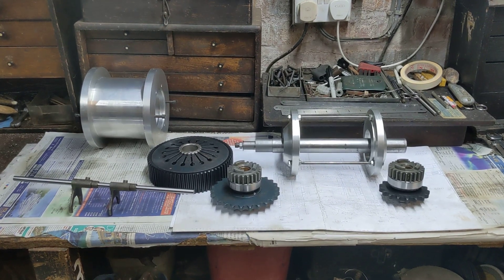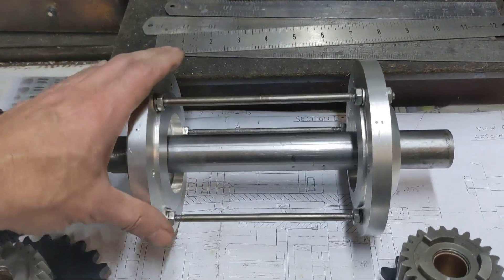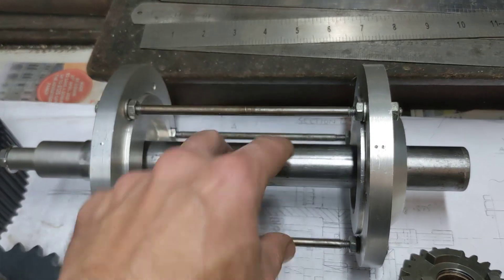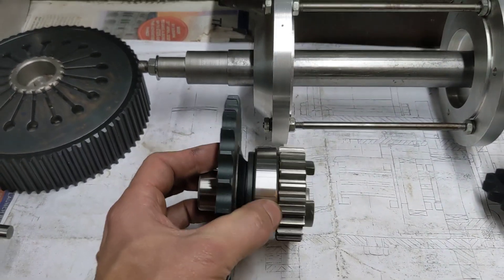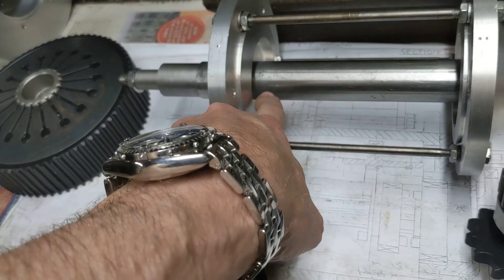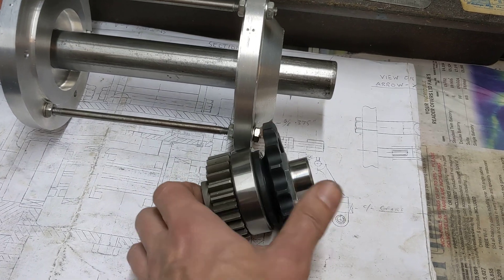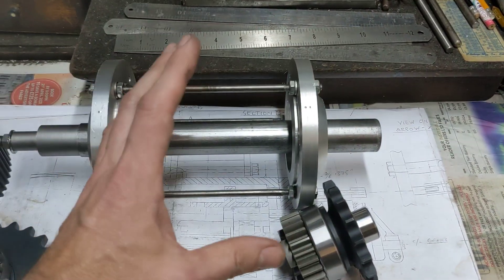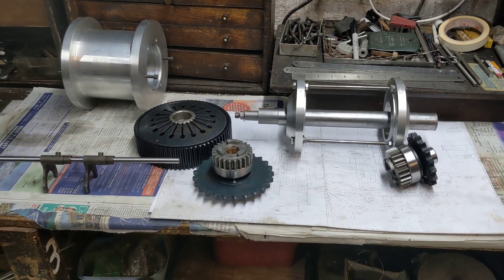Skeleton in the cupboard!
I know I said closet earlier, must be watching too many Americans in YouTube 😁😁
So here's the latest on the gearbox, setting up the end plates for marking and machining. Thanks to the Norvil Motorcycle Company for honouring their promise with parts return.